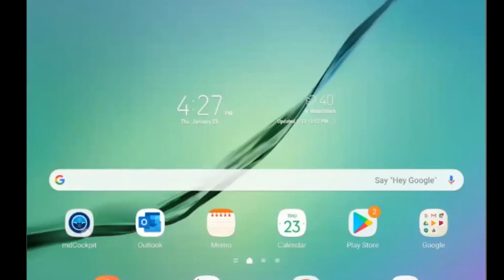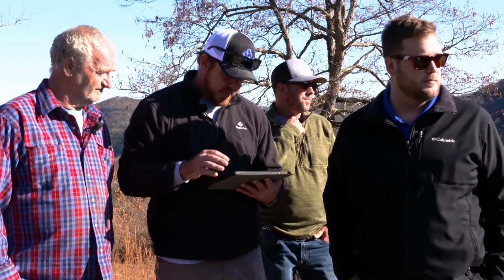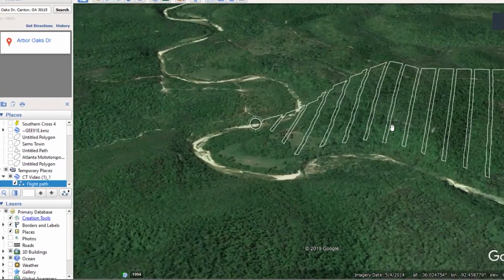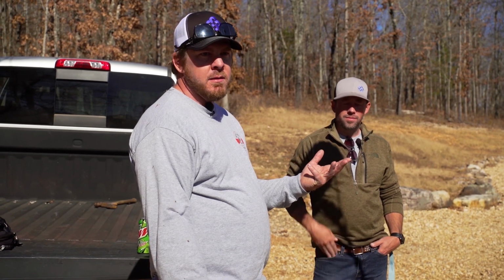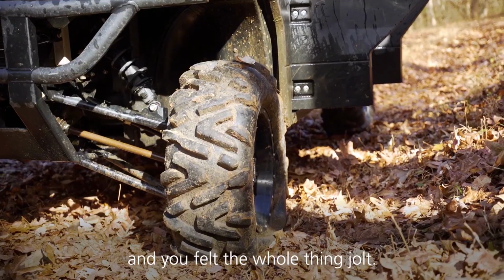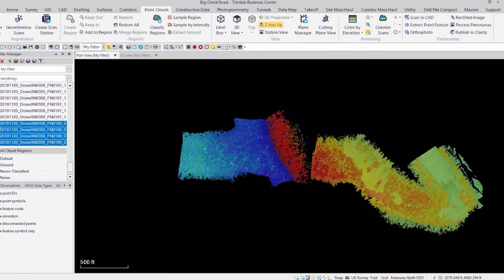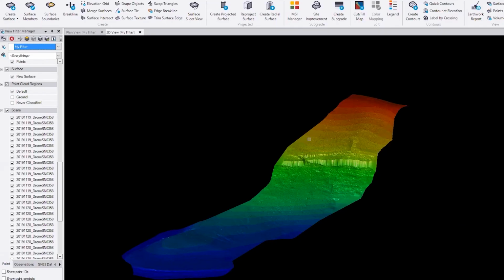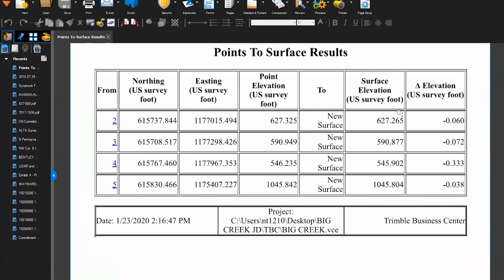Down to Earth Webinar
In this Wednesday Webinar Replay, learn how Crafton Tull navigated the challenging terrain of the Ozark Mountains with the Microdrones mdLIDAR1000, over an elevation change of more than 500 feet.